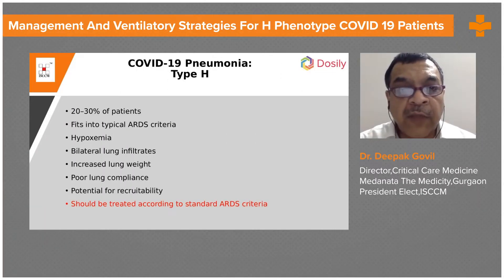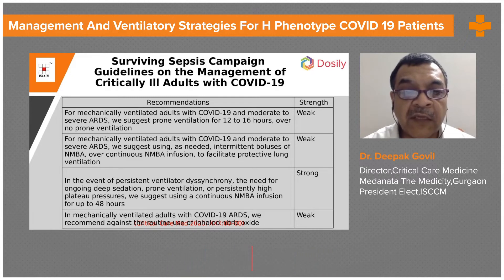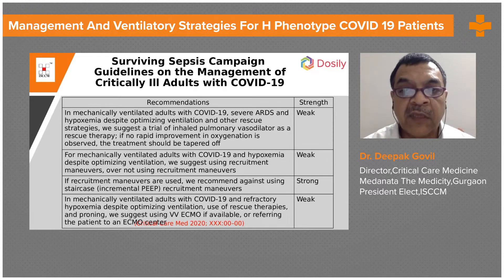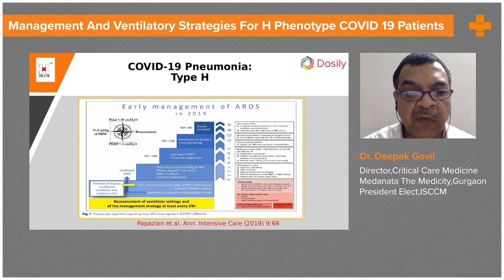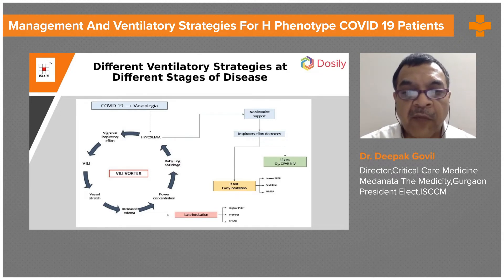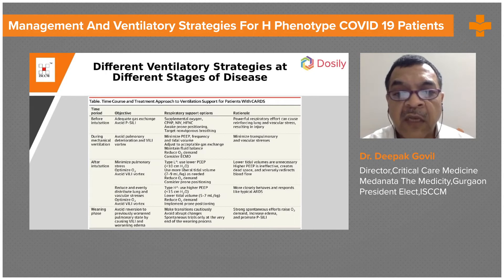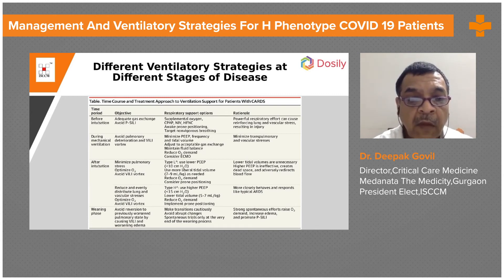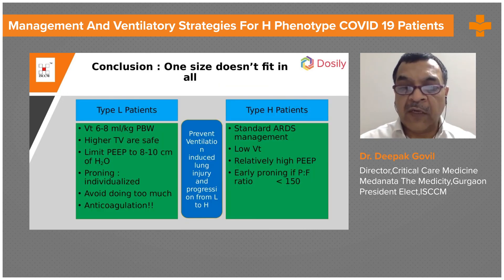Management and Ventilatory Strategies for H Phenotype Covid 19 Patients | Medvarsity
COVID-19 pneumonia of type H is distinguished by the following features: High elastance: Increased edema causes a decrease in gas volume, which accounts for the increased lung elastance. High right- to-left shunt: This is caused by the fraction of cardiac output perfusing the non-aerated tissue that develops in the dependent lung regions as a result of edema and superimposed pressure.

Excessive lung weight: The quantitative analysis of the CT scan reveals a significant increase in lung weight (1.5 kg), on the order of severe ARDS. High lung recruitability: As in severe ARDS, an increase in non- aerated tissue is associated with increased recruitability. Patients with type H ARDS should be treated as if they have severe ARDS, including higher PEEP if compatible with hemodynamics, prone positioning, and extracorporeal support.

Dr. Deepak Govil, explains everything you need to know about the characteristics and ventilator strategies of H Covid-19 phenotype.